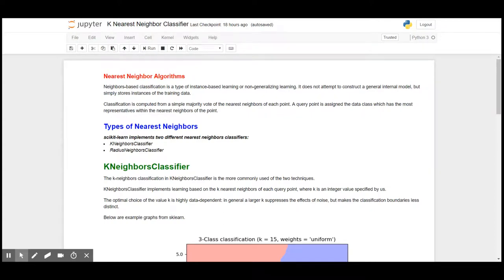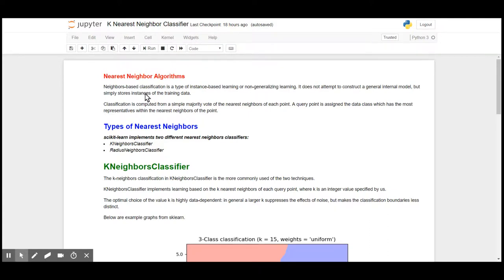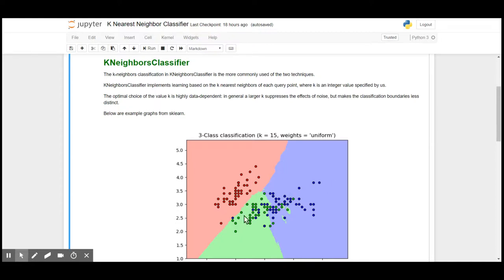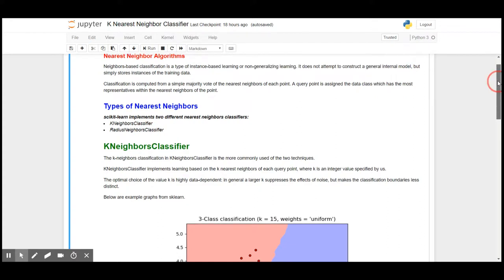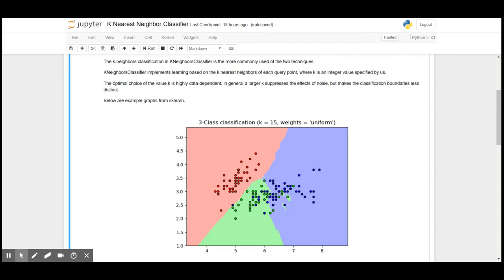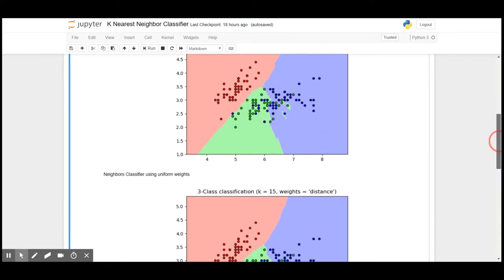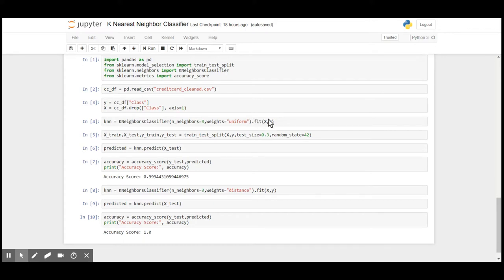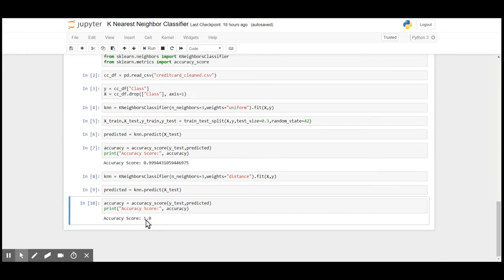Day 16 of 100 Days to ML | K Nearest Neighbor Classifier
In today's video, we look into the Nearest Neighbor algorithm